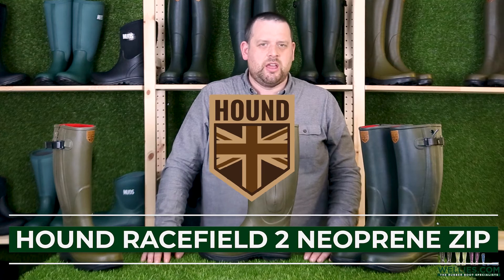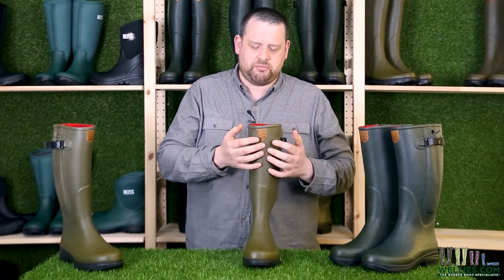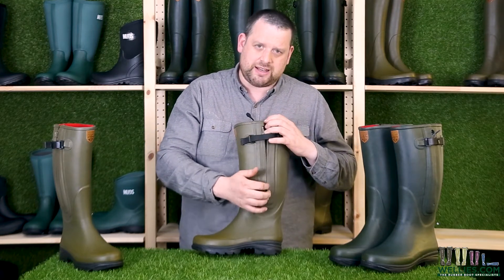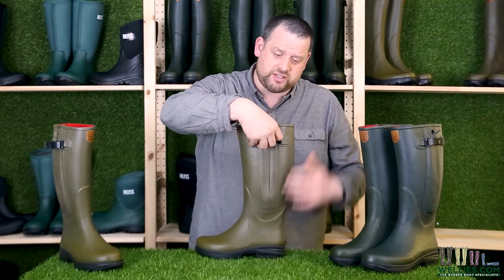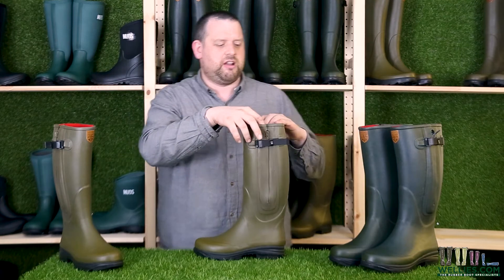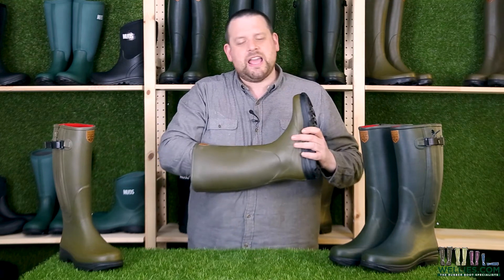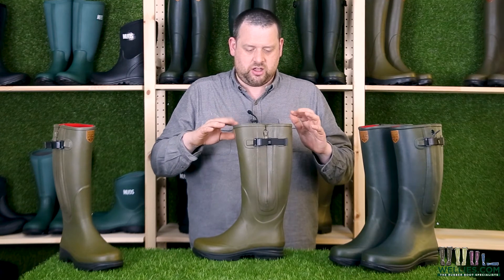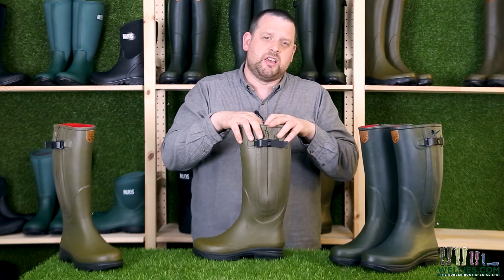Hound Racefield 2 Neoprene Zip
Mr Welly from Wellies.com talks about Hound Racefield 2 Wellies with a Neoprene Lining and Zip.